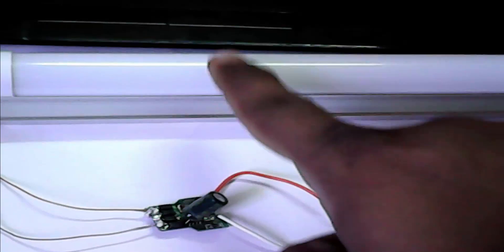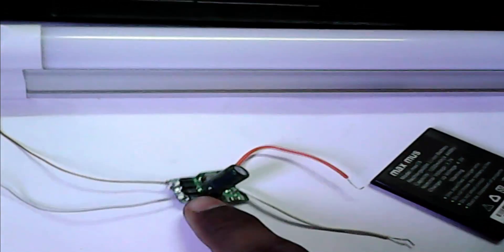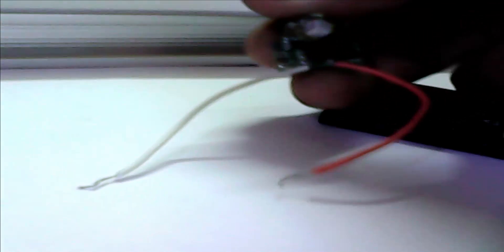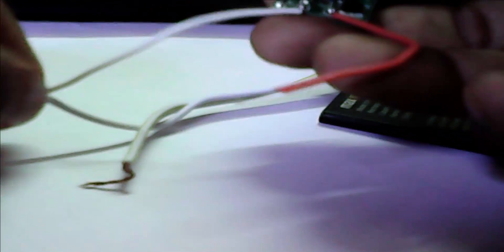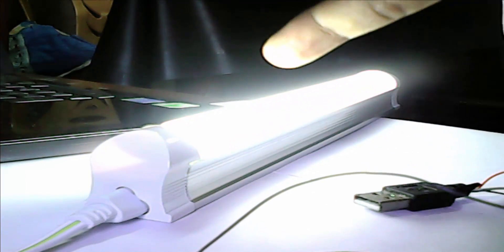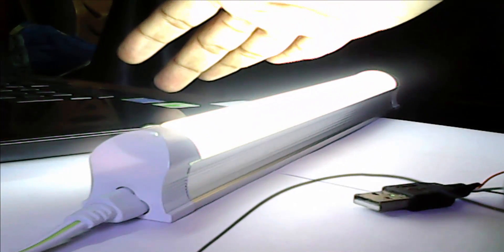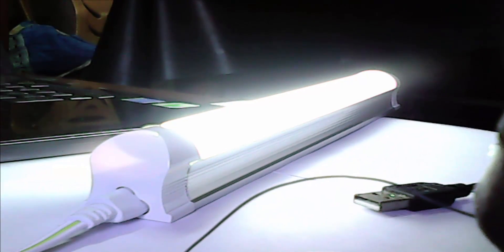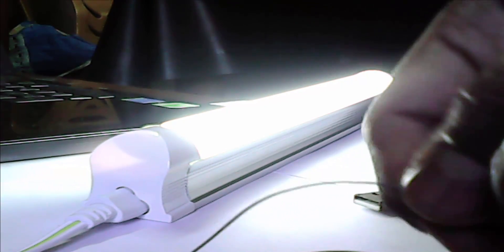12 volt led light run by mobile battery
12 volt led light run by mobile battery